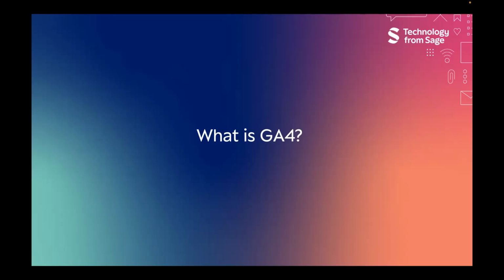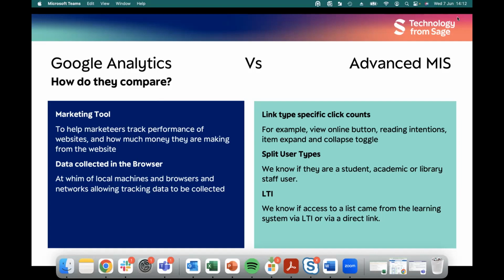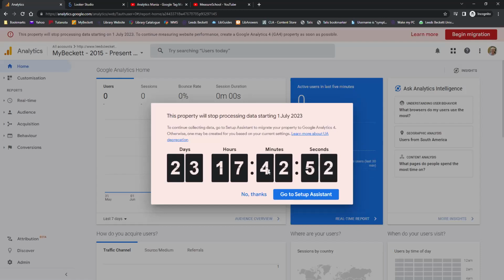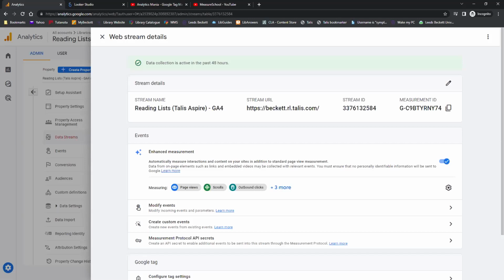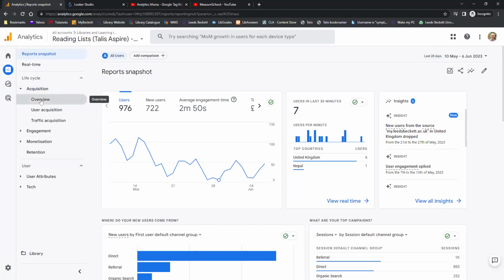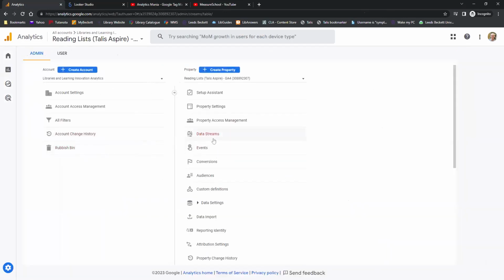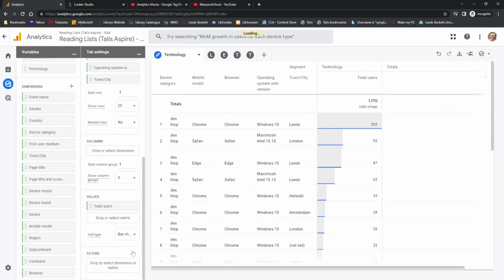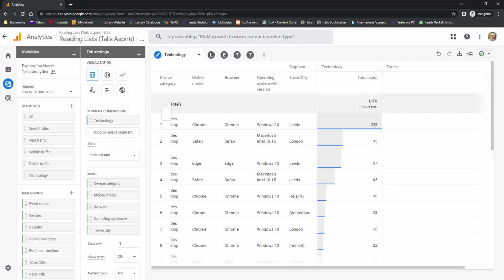Moving to GA4 | Tim Hodson, James Fisher, David Renfree | Talis Aspire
In this webinar James Fisher - Digital Enhancement Co-ordinator at Leeds Beckett talks about some of the differences between Universal Analytics and GA4 and demonstrates some of the dashboards that he's created to monitor Talis Aspire usage. Our head of Customer Success Tim Hodson also talks about the differences between Google Analytics and Advanced MIS when considering how to measure student engagement.